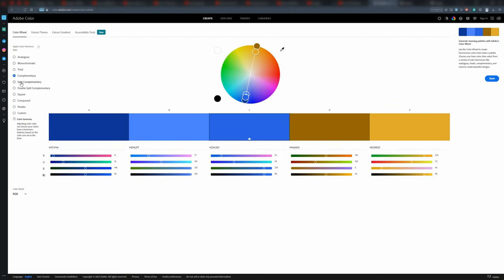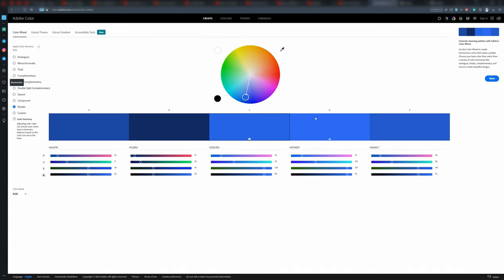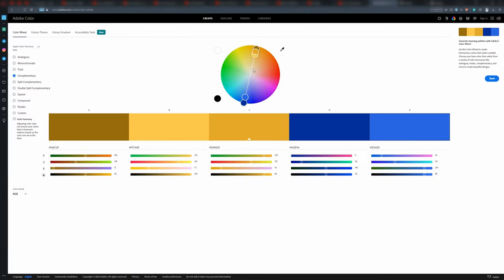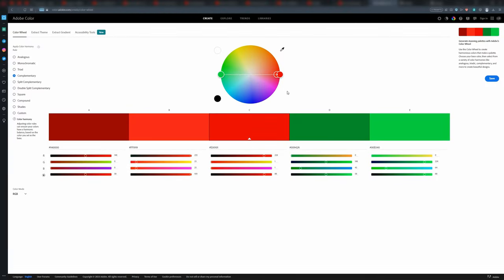The SECRET to Better Photos and Videos that NOBODY talks about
In this video, I'm going to show you a secret to better photos and videos that NOBODY talks about. We are going to talk about color coordination and color schemes and even more. As an example, we are going to use complementary colors, this way you can dramatically improve the look and feel of your photos and videos.

MAIN CAMERA
Wasabi Power Battery for Fujifilm
MAIN LENS
BROLL LENS
SD CARD
MAGIC ARM
EDITING SSD
ON CAMERA MIC
CHEAP MANUAL LENS
MAIN ACTION CAMERA
GOPRO HERO 12
Variable ND Filter
Transcend USB 3.1 CARD READER
Cheap stripe lights for video
MAIN LIGHT
MAIN SOFTBOX
RGB LIGHT
EDITING MONITOR